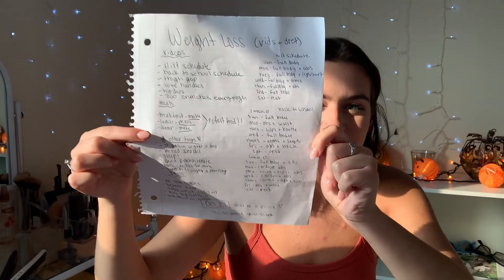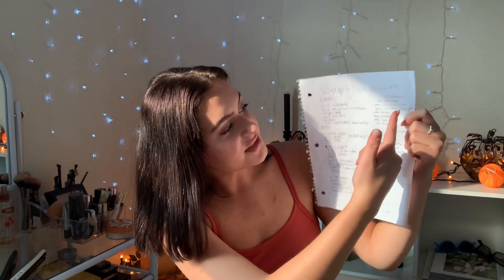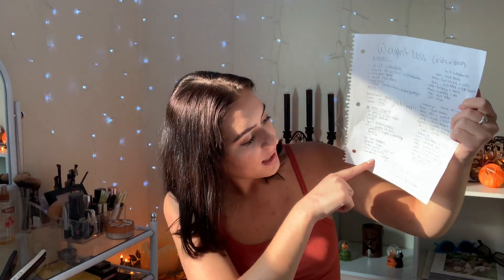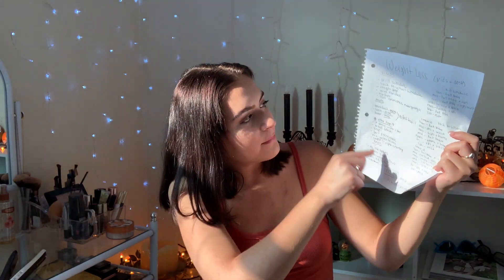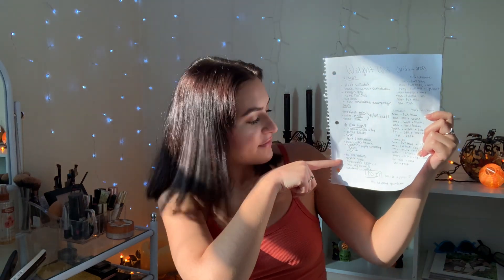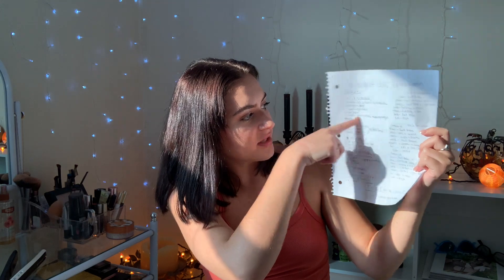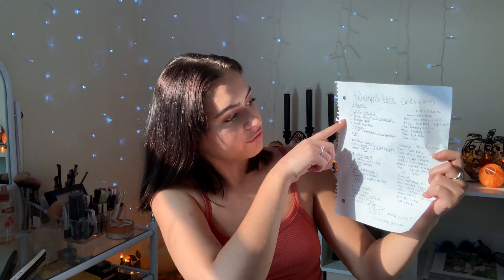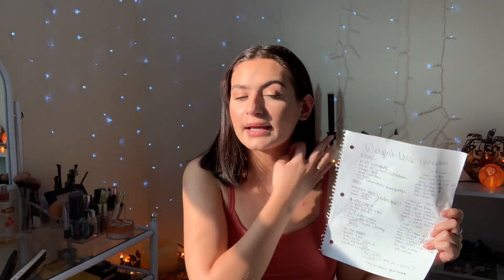How to make your own WORKOUT PLAN for FREE and at home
What other videos do you want to see?

☆My Workout Plans☆ (They're free! Just click the links and they will lead you right to workouts!)

☆Other Workouts☆

☆Informational Videos About Weight Loss☆

☆Videos About Modeling☆

☆Promos☆